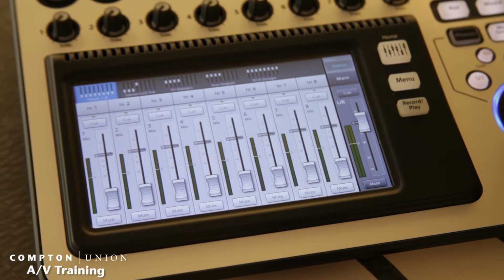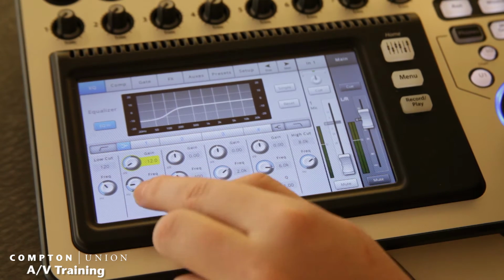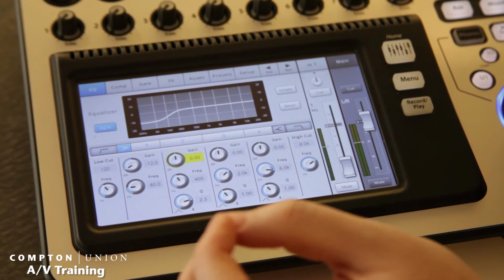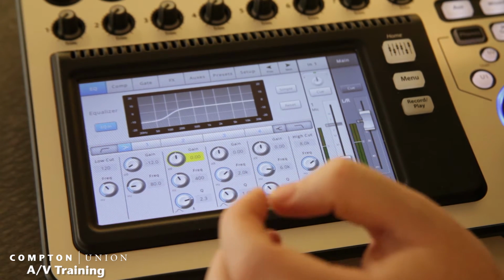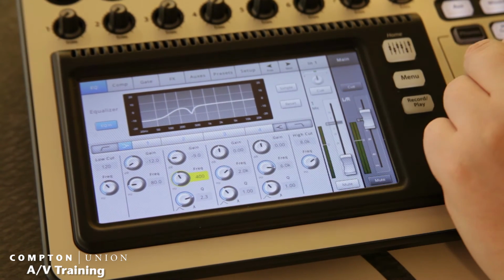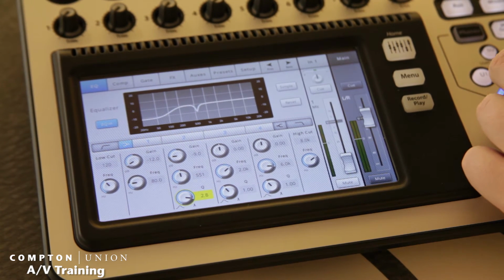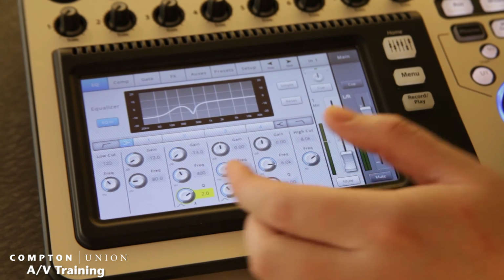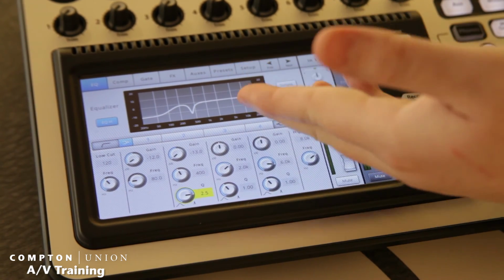26. QSC Touch Mix: EQ and General EQing